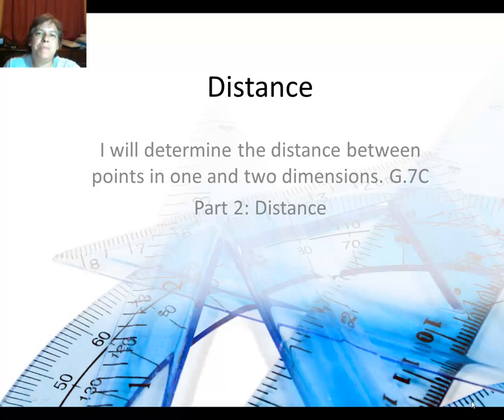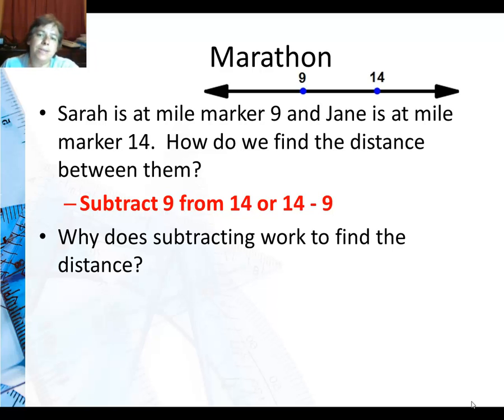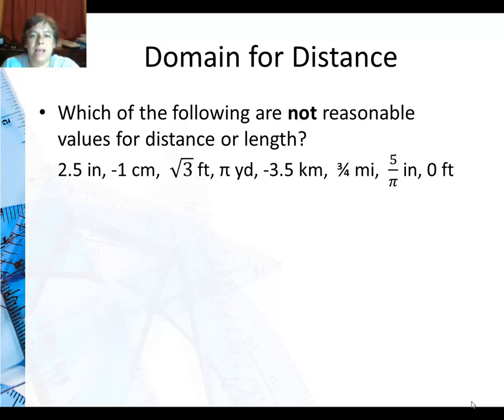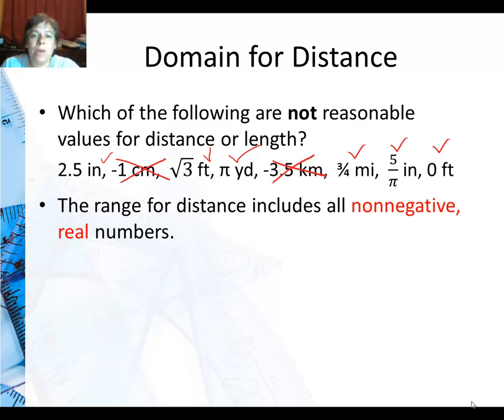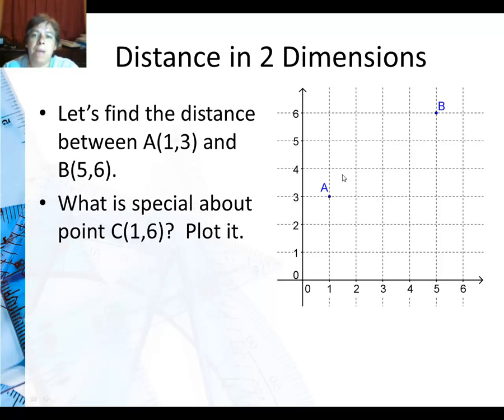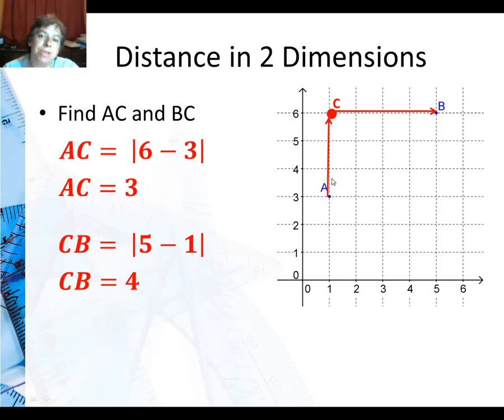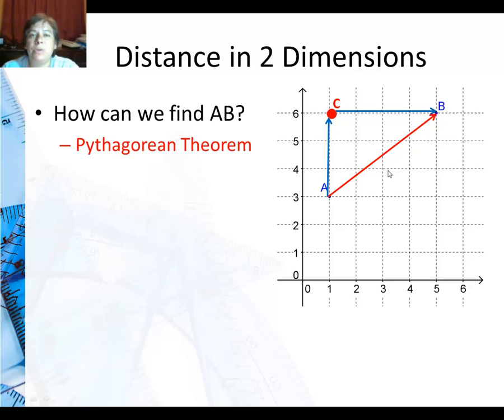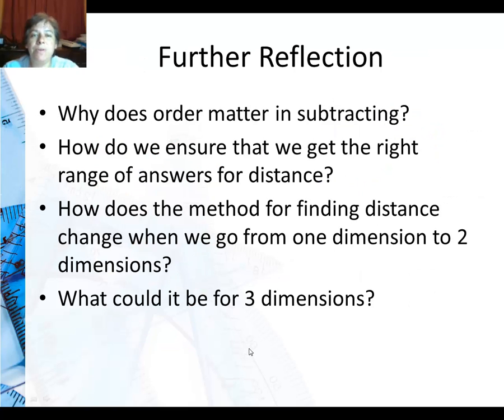Video Distance Part 1 - 1 Dimension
Distance in 1 dimension and an intro to distance in 2 dimensions